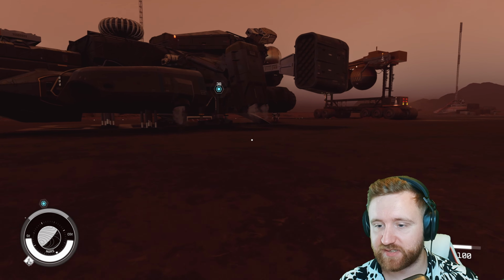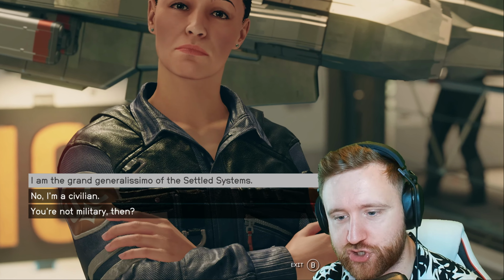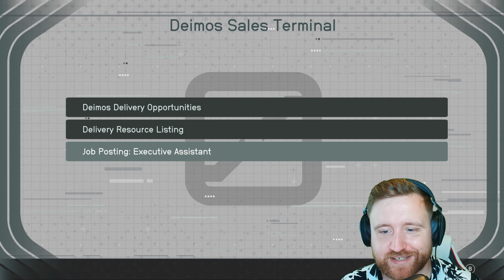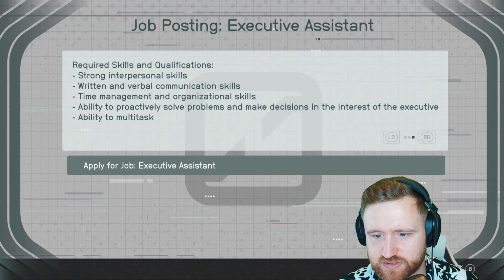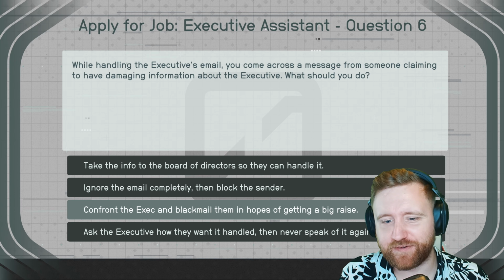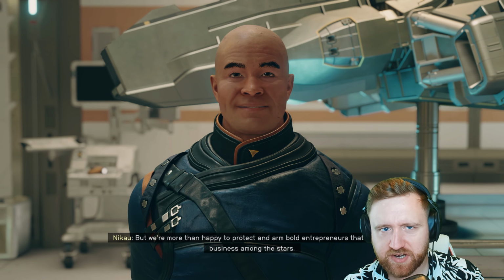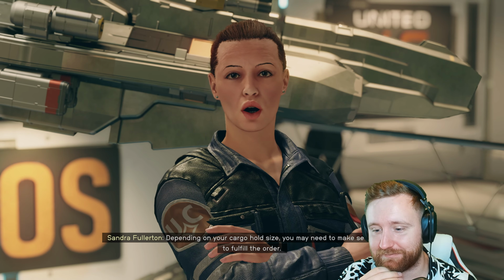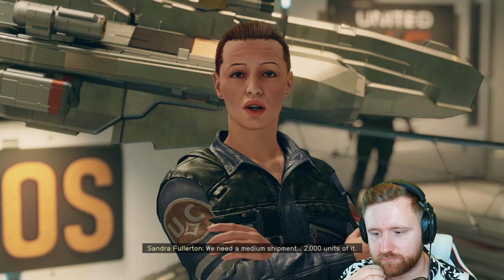Let's Play STARFIELD (PART 10) - Corporate Espionage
Job interviews, corporate espionage, and an unexpected assignment... It's part 10 of our STARFIELD let's play!